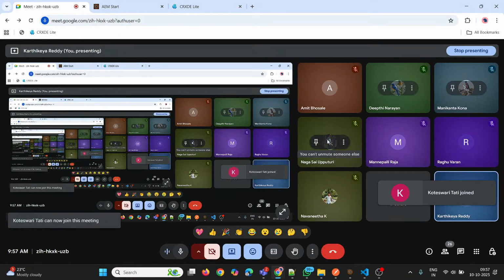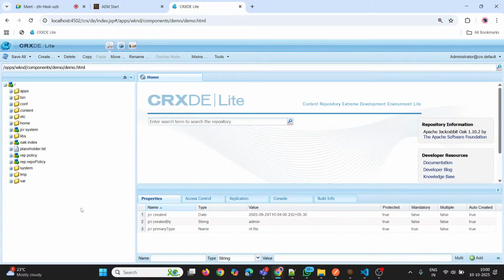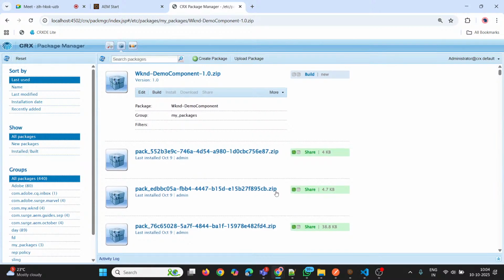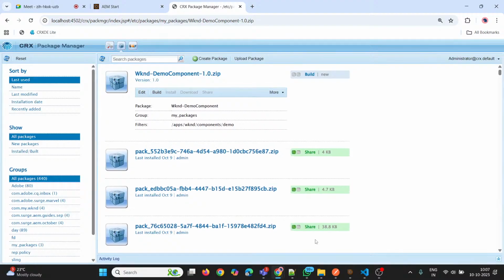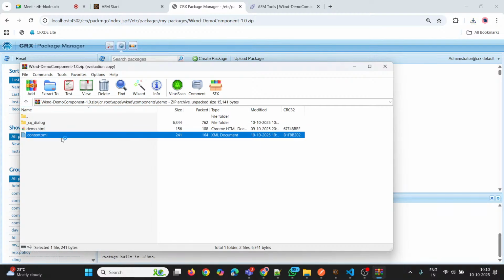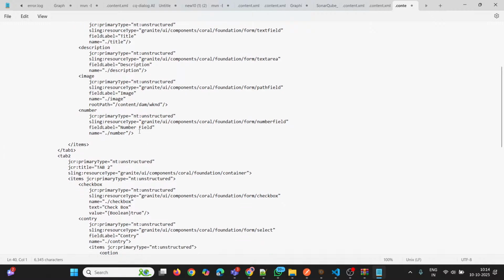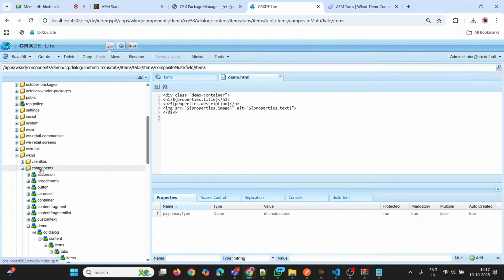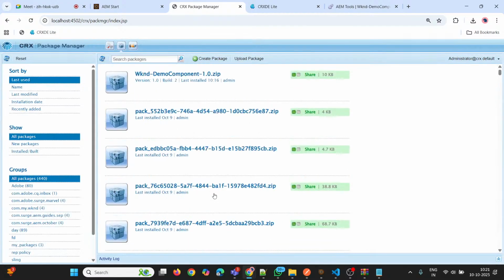Package Manager in AEM| Way to share your content